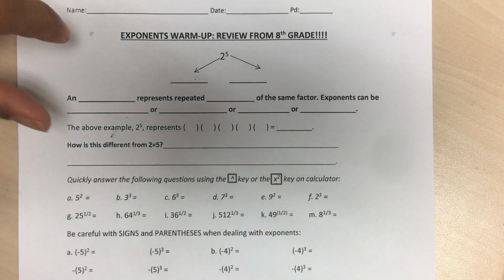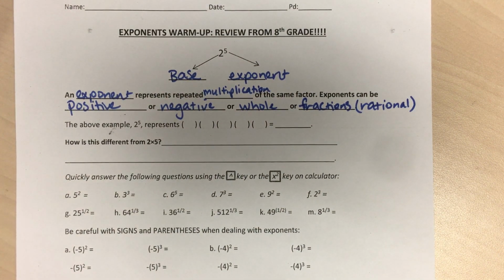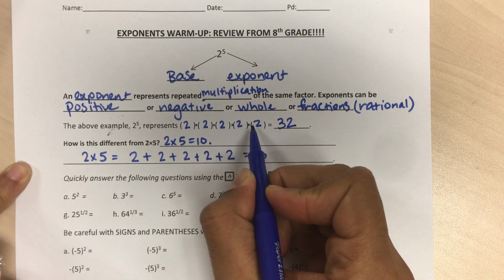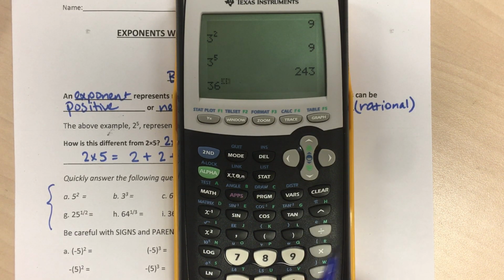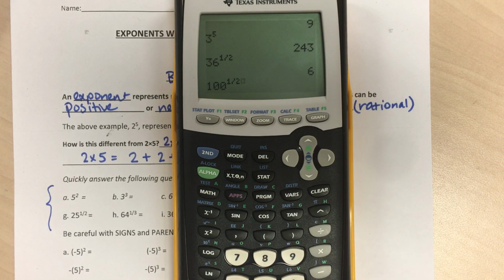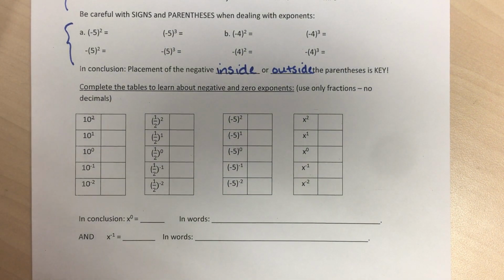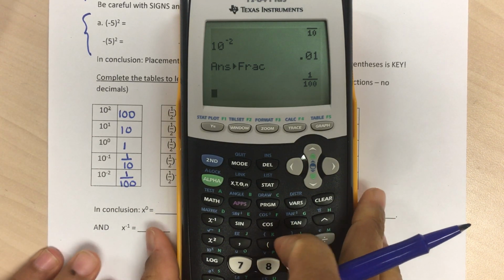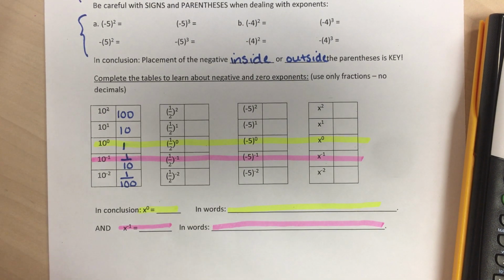Intro to Exponents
Students jump into the exponents with a recap of basic properties of exponents learned in middle school. What is an exponent, what is a base, what is the difference between an exponent and a regular multiplication problem? What are negative exponents? What are zero exponents?